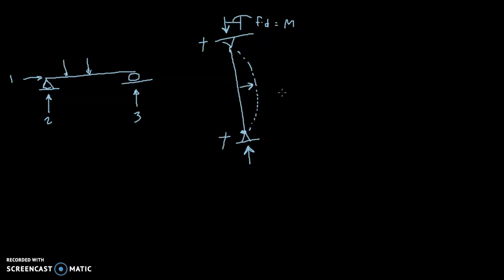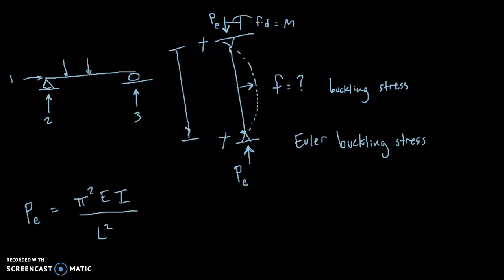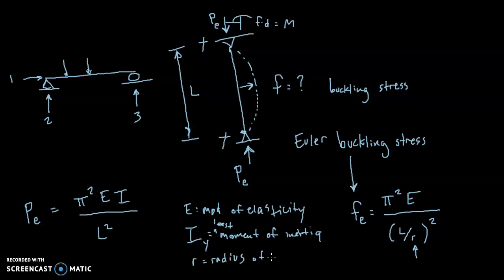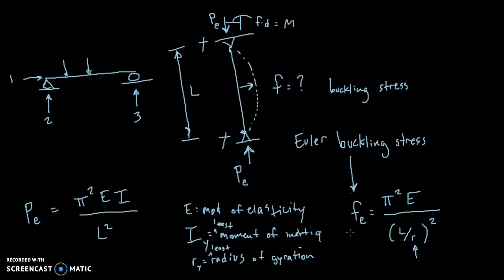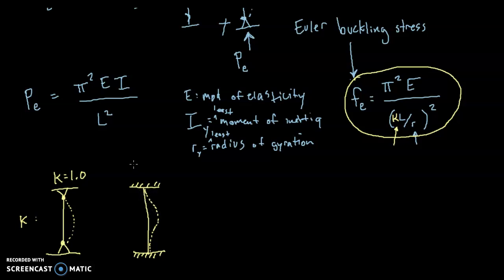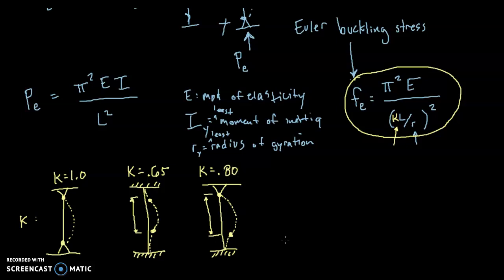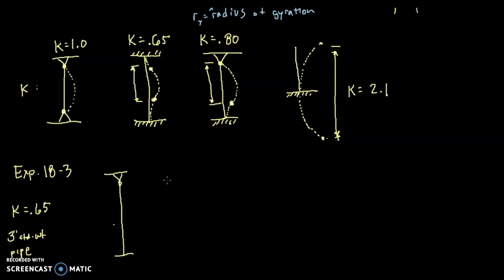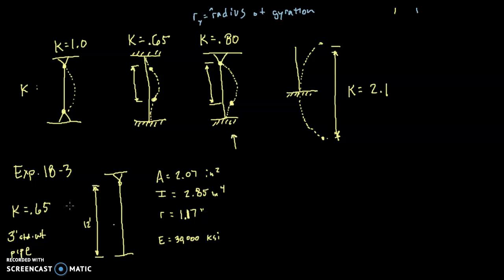MECH 2300 ch 18 pt1: Euler